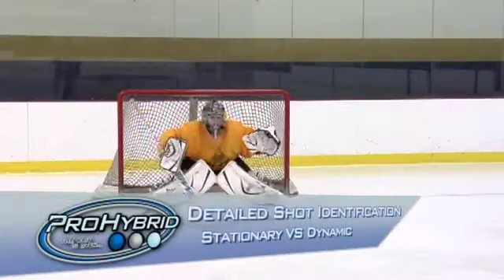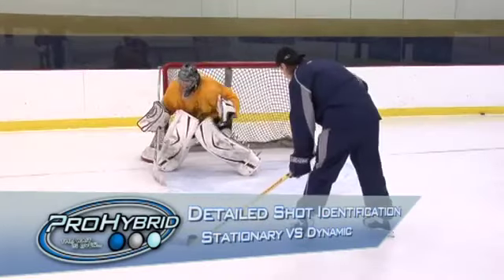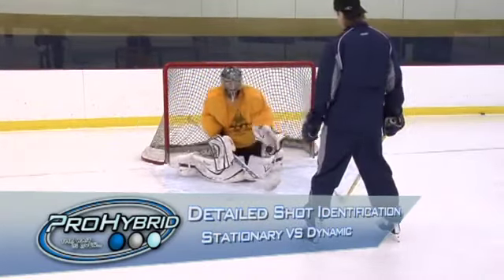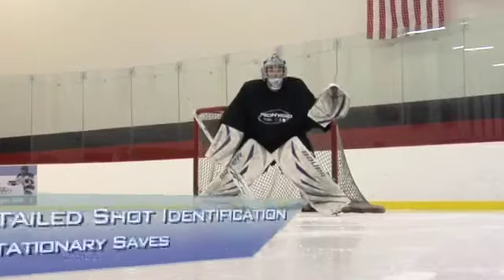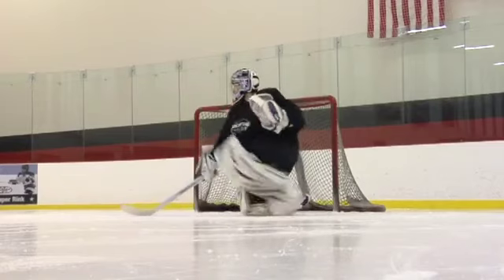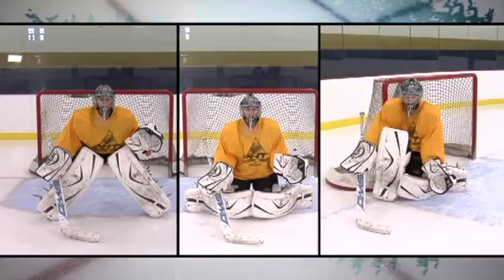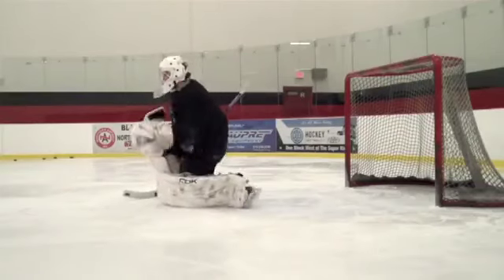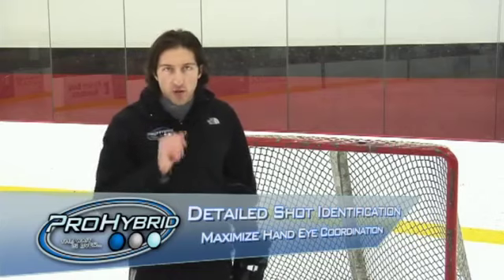Техника вратаря Часть 8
Современная техника вратаря. Тренировки вратаря. Часть 8